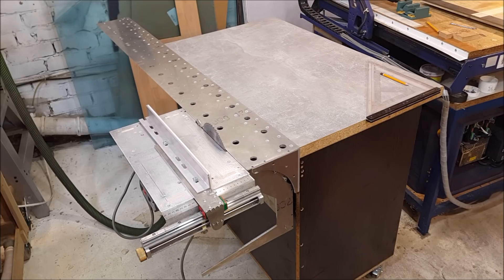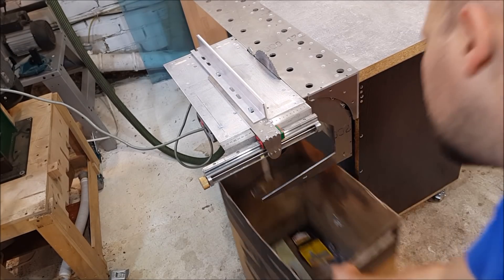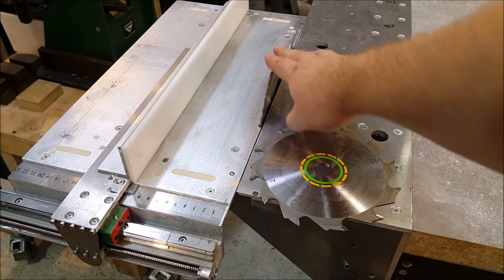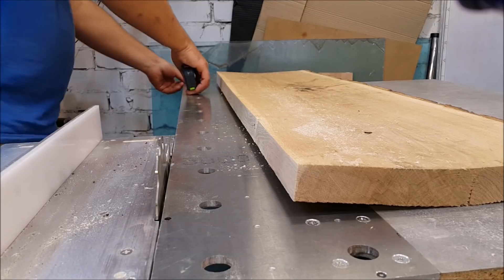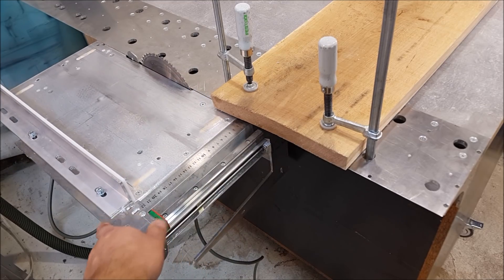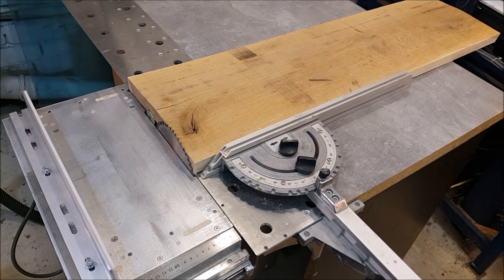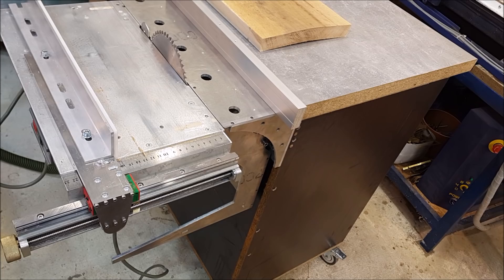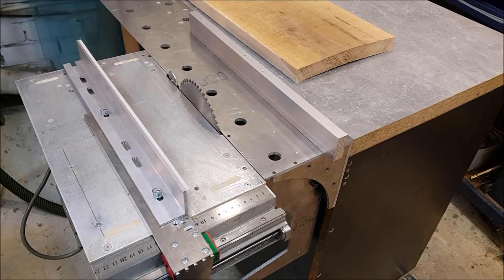Table Saw Dreams 11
My Square shop